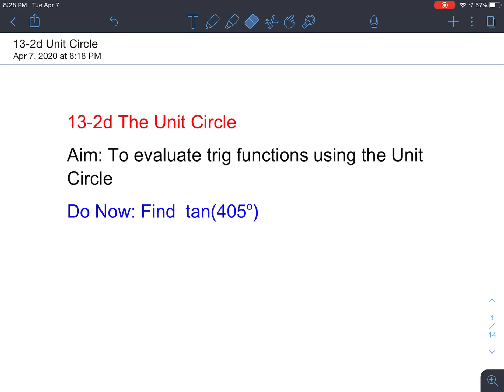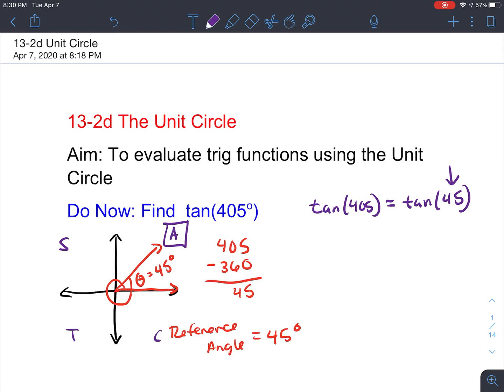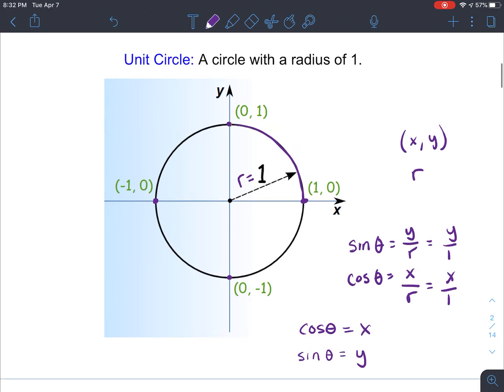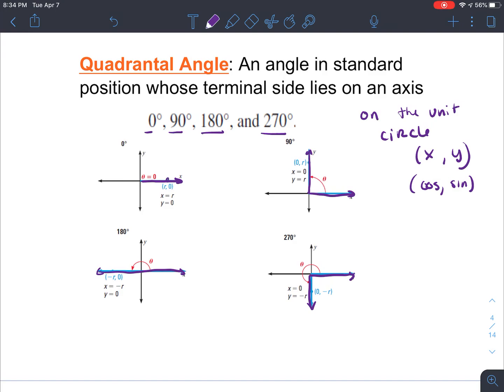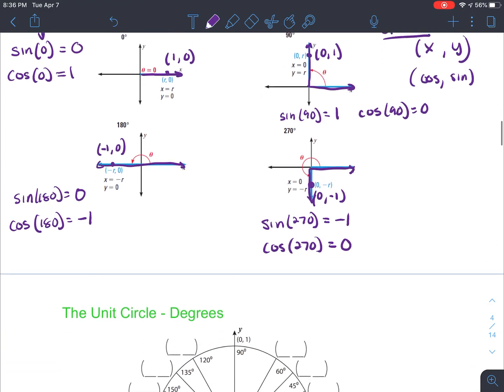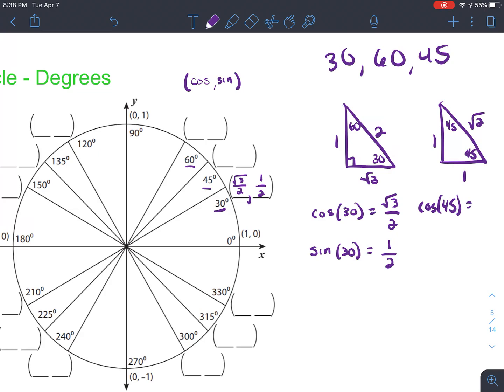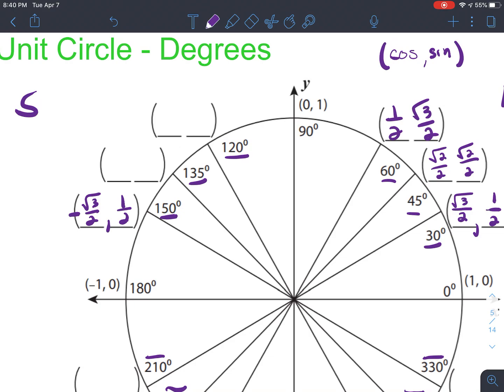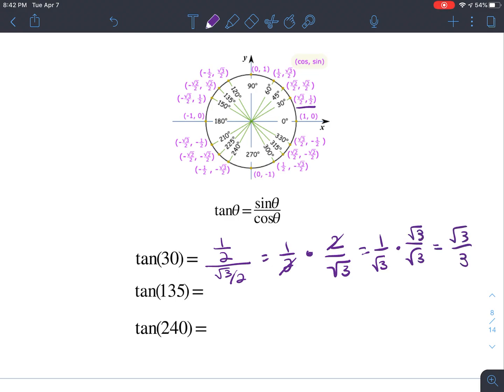13-2d Unit circle